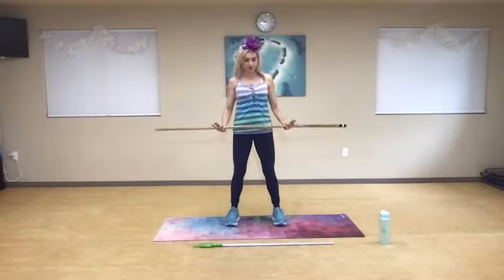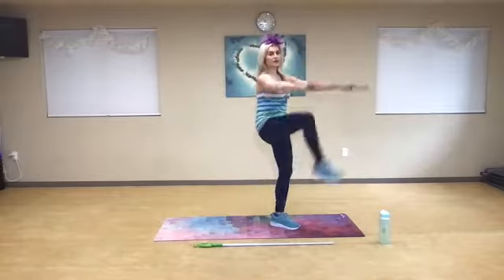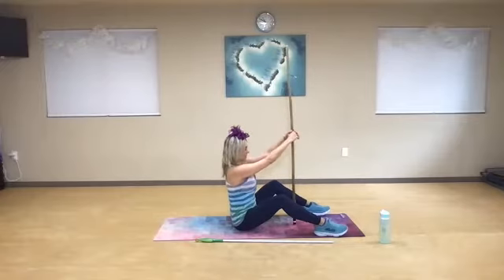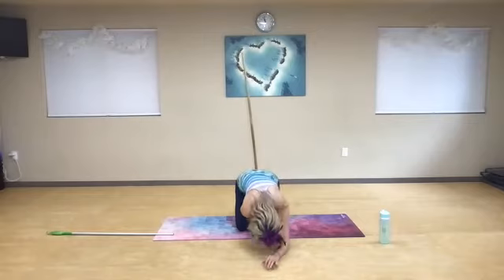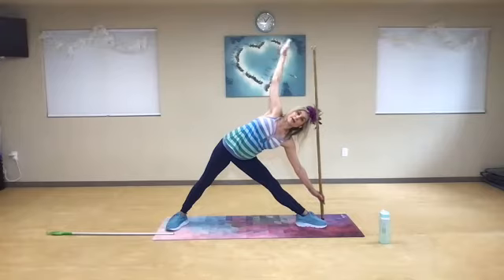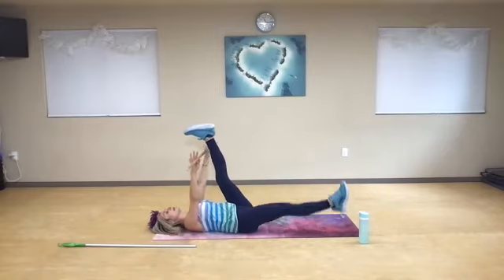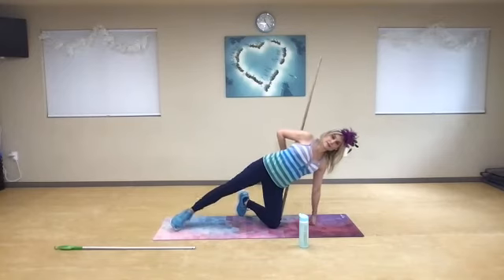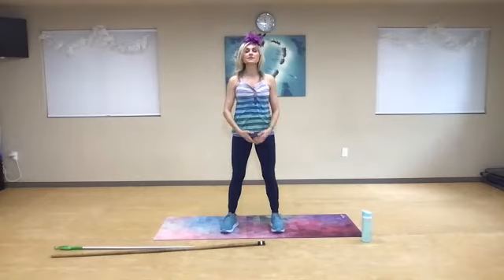Staff/Swiffer Workout with a Twist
Increase Flexibility, overall Strength, while developing your Core and Enhancing the Mobility of your Hips, Back and Shoulders.